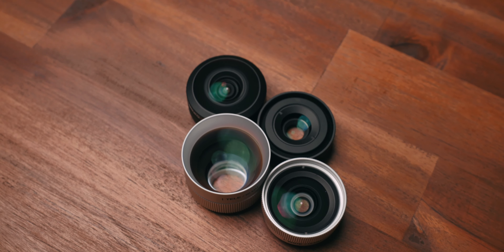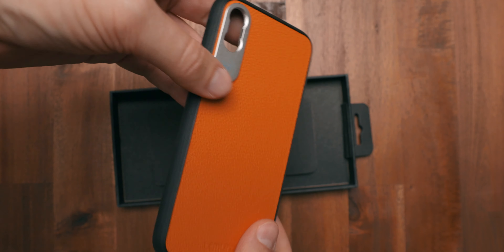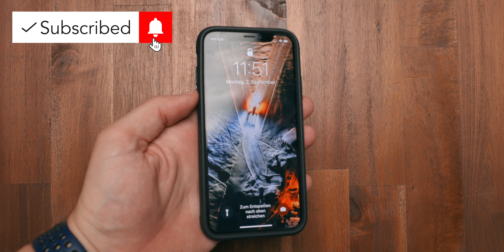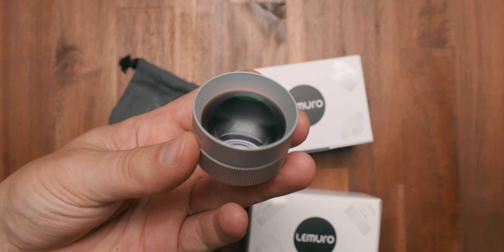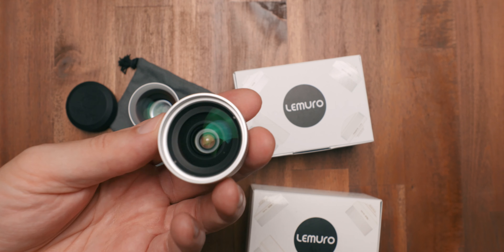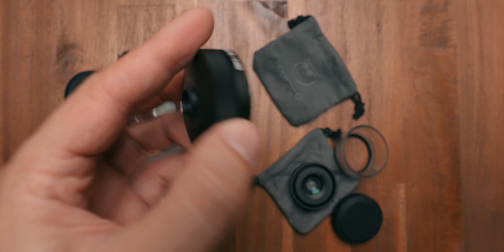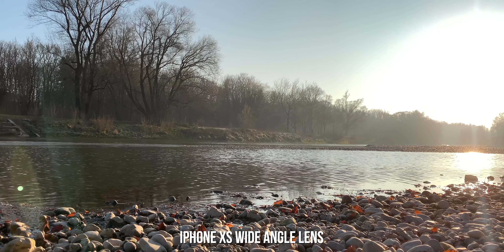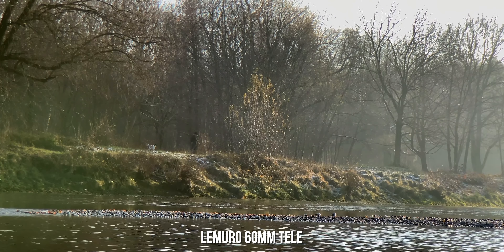Create Cinematic Footage with Retro Lenses - Lemuro Lens Kit Review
Lemuro creates premium vintage looking Smartphones Lenses that give you buttery smooth footage you normally only would get with a Cine Lens. The Lemuro Lenses are the result of good old German ingenuity. This Lemuro Lens Kit Review gives you an overview of Lemuro's current Lineup and is showing you what you can accomplish with help of premium smartphone Lenses

Check out the Gear from today's Review here:

Phone Case➡️
Tele Lens➡️
Wide Angle➡️
Smartphone Gimbal ➡️